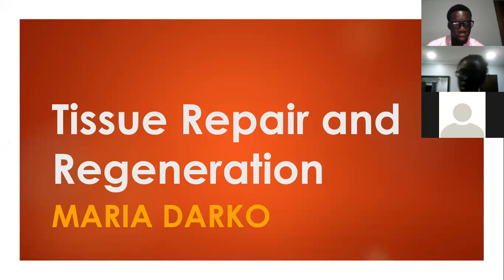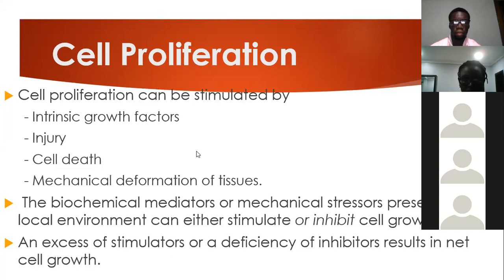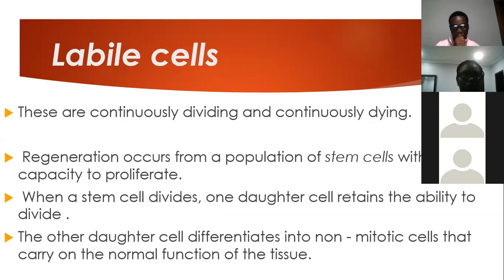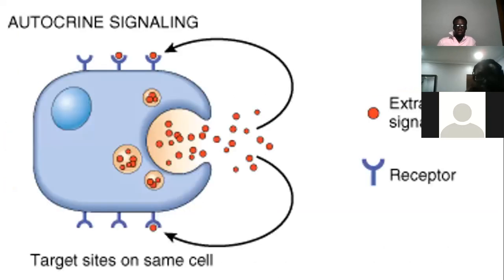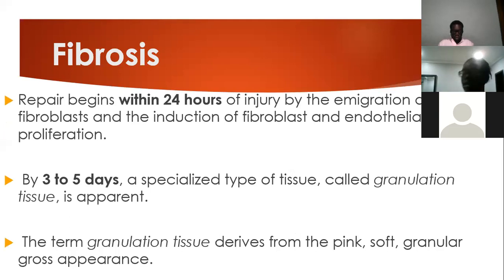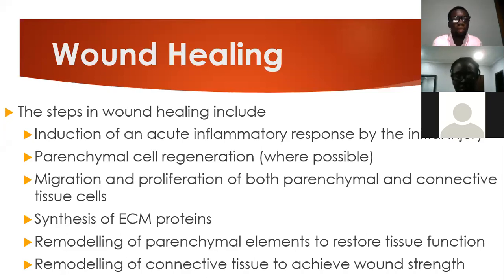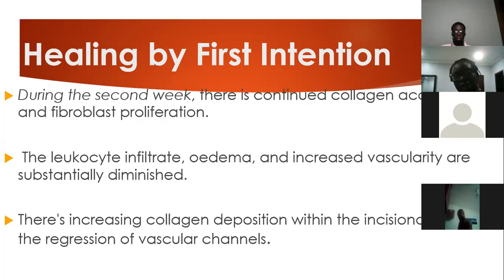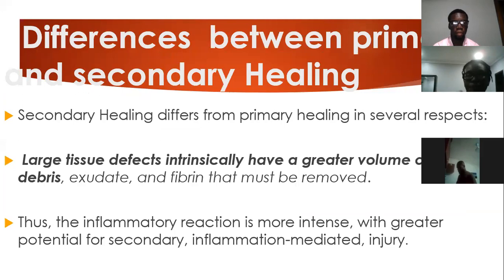Pathology Session 2